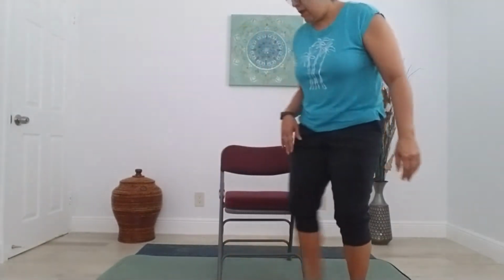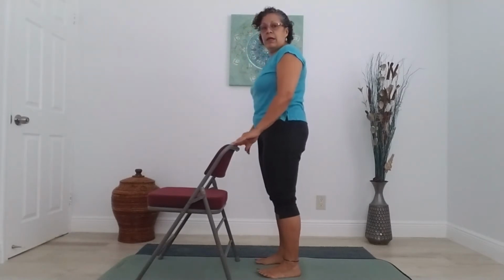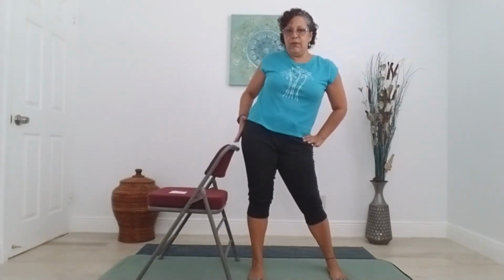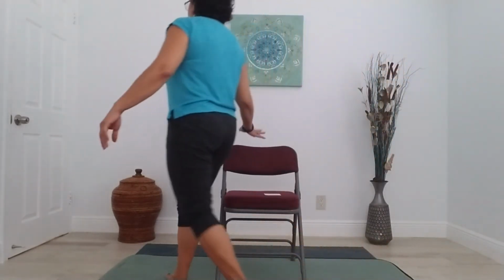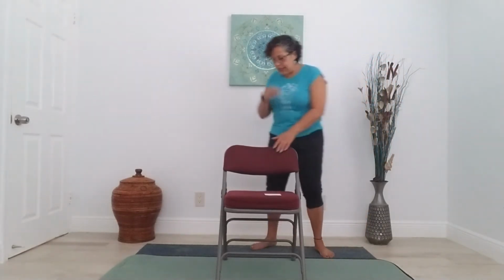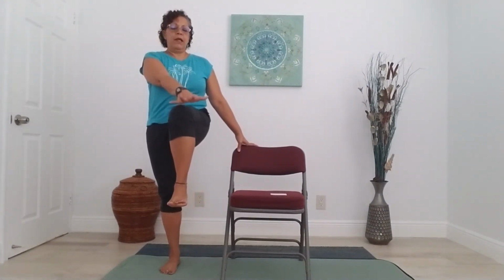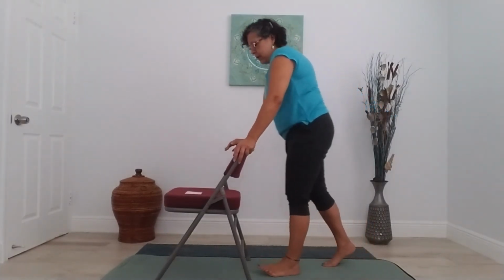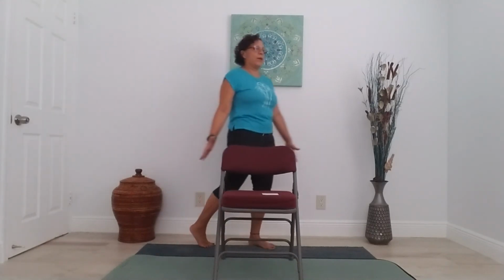Balance and Stability Around the Chair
This standing video uses a chair for support as we move through stability work for better balance.